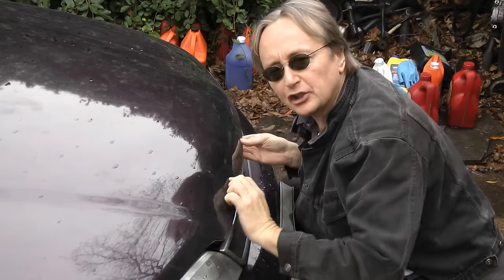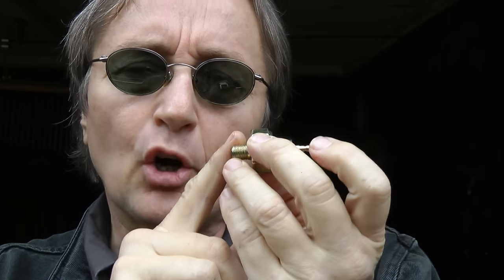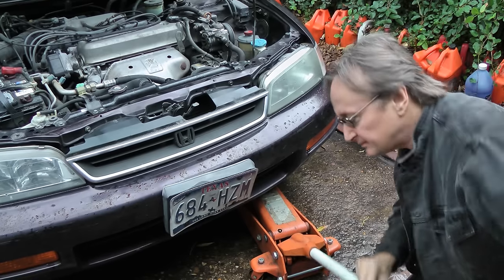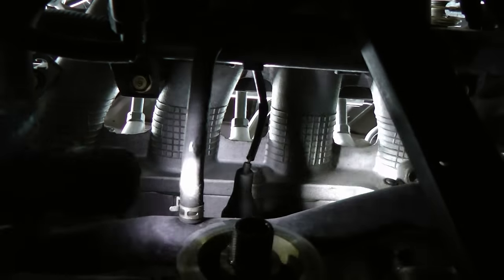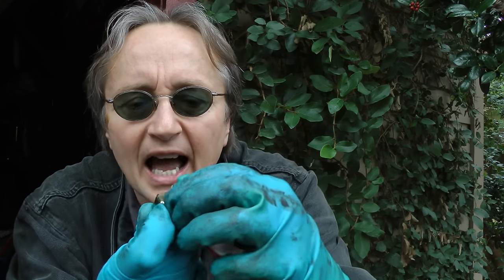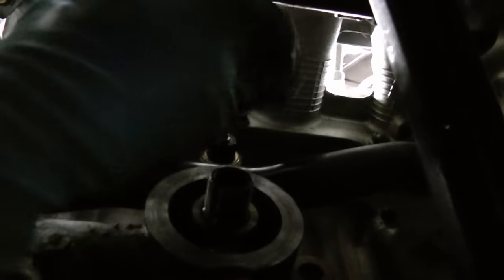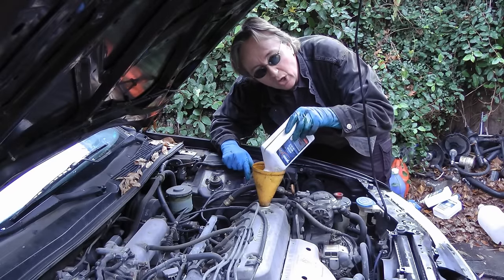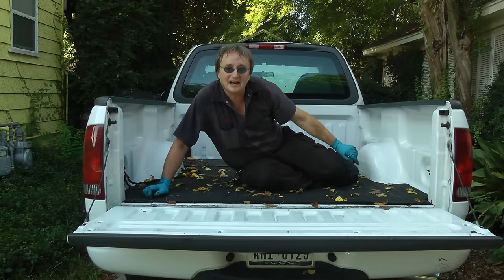How to Fix a Low Oil Pressure Light in Your Car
Engine oil light. Low oil light on and oil pressure sending unit replacement in your car DIY with Scotty Kilmer. How to fix the low oil light by removing and replacing the oil pressure sending unit. Oil pressure sending unit location, inspection, removal and replacement. DIY car repair with Scotty Kilmer, an auto mechanic for the last 43 years.

⬇️Scotty’s Top DIY Tools:
1. Bluetooth Scan Tool
2. Cheap Scan Tool
3. Professional Socket Set
4. Wrench Set
5. No Charging Required Car Jump Starter
6. Battery Pack Car Jump Starter

⬇️Things used in this video:
1. Oil Pressure sending unit socket
2. Ratchet and socket set
3. Mechanic’s Tool Set
4. Wrench Set
5.
6. Disposable Gloves
7. Flashlight
8. Steel Jack
9. Jack Stand
10. Common Sense
11. Full HD Camera
12. My computer for editing / uploading
13. Video editing software
14. Thumbnail software